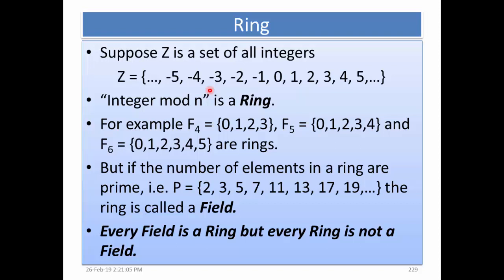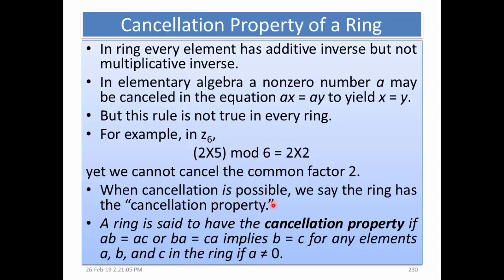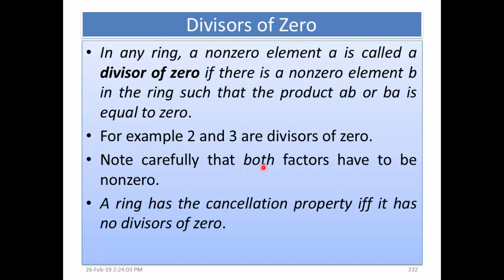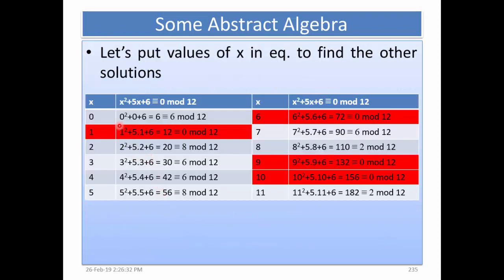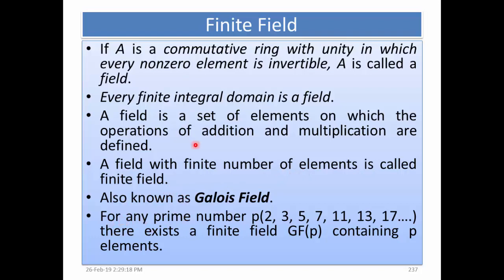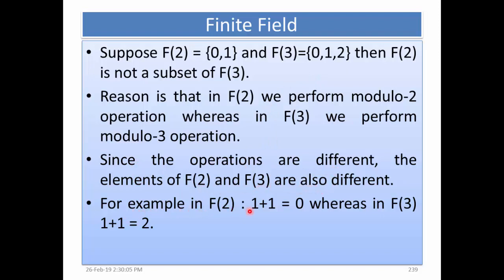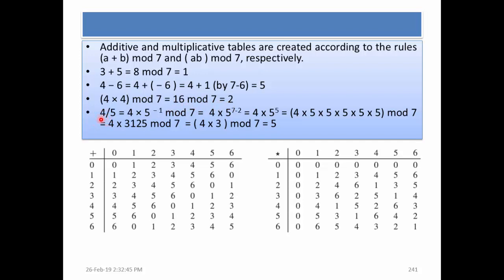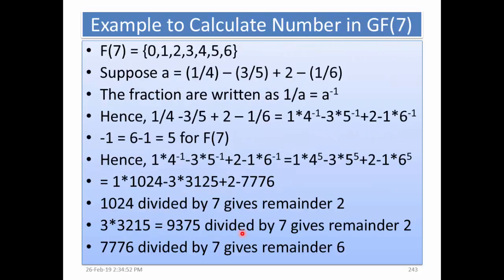Information Coding Theory Part 24 - Ring, Divisors of Zero, Abstract Algebra Basics, Finite Field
Information Coding Theory Course - Topics Ring, Divisors of Zero, Abstract Algebra Basics, Finite Field